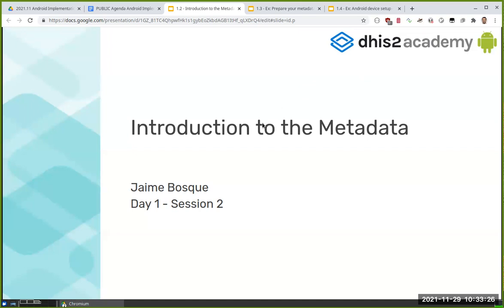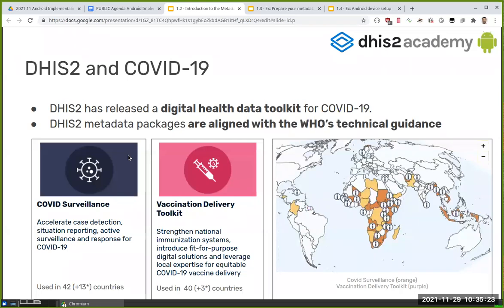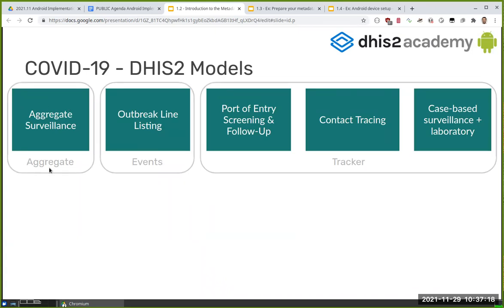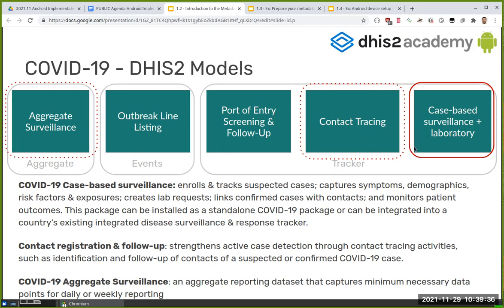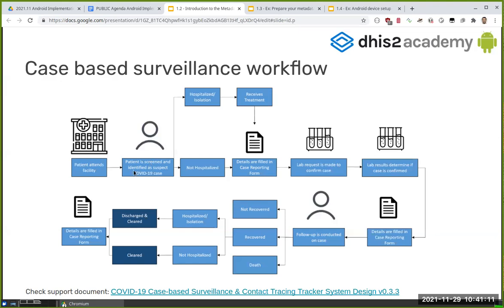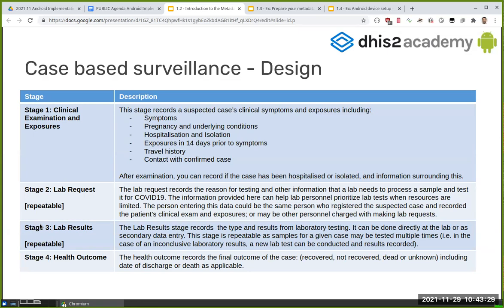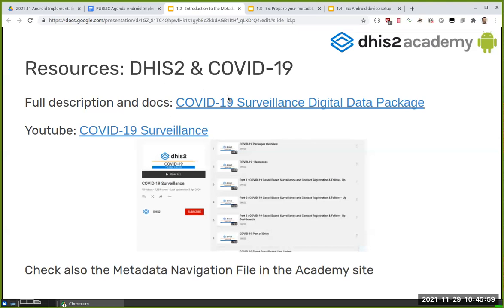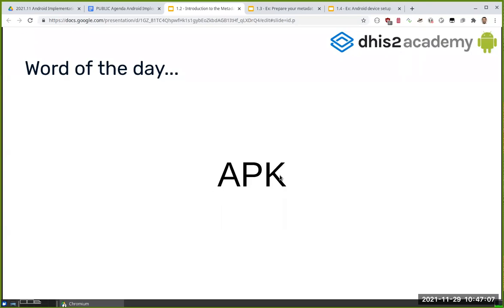Android Implementation Level 2 Academy Day 1 Part 2